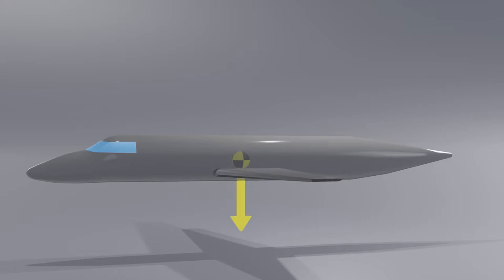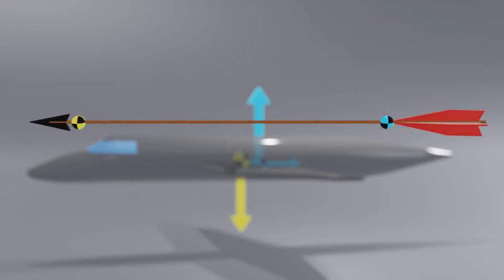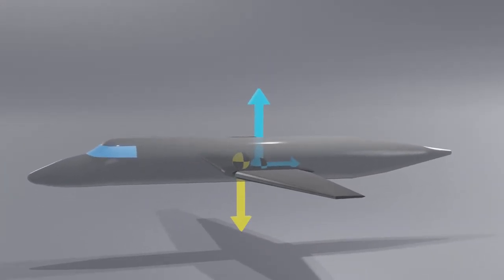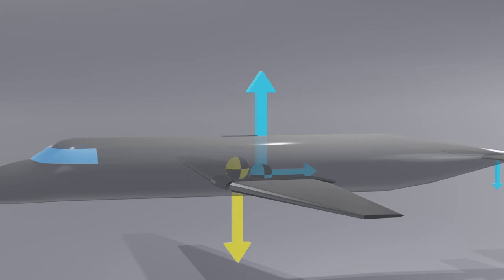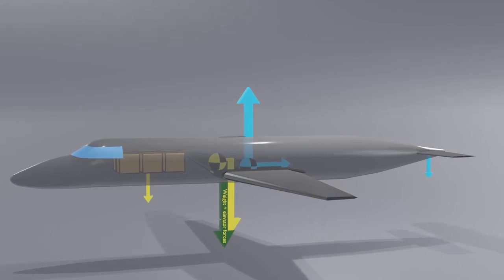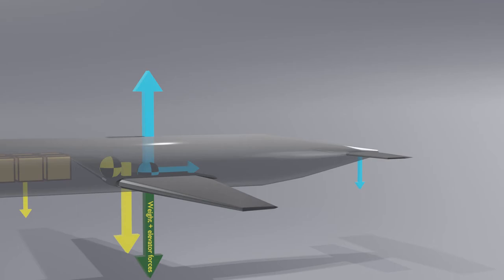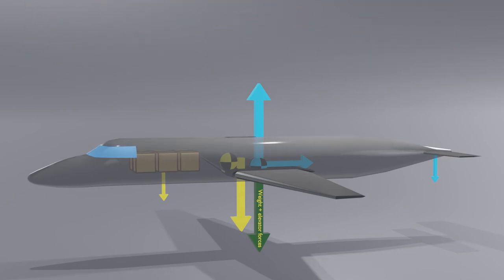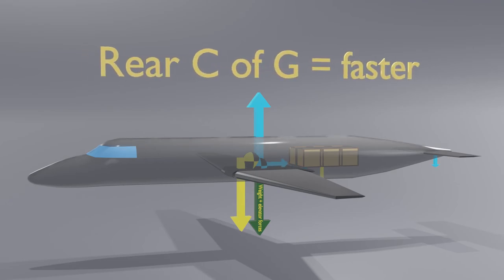How an Airplane's Weight and Balance Affects its Performance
Why does loading an airplane with a forward center of gravity result in slower cruise speeds? Explained in less than two minutes.

Some notes: although there is considerably more nuance than can be covered in under two minutes, not all aircraft are designed the same, and therefore these principles don't universally apply. However, it is mostly true, for the vast majority of simple airplanes.